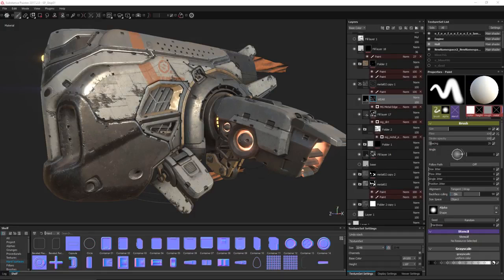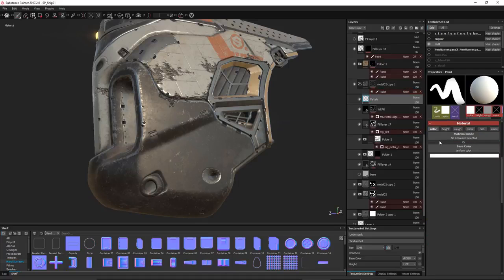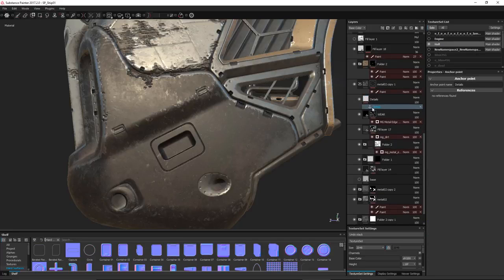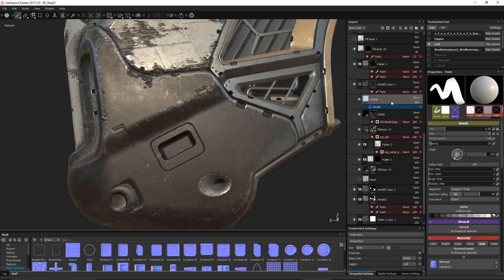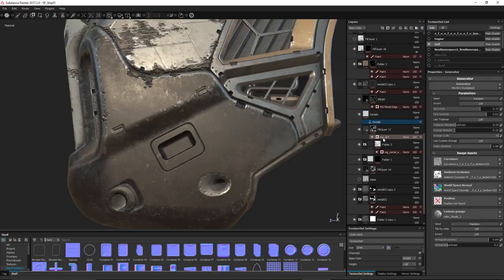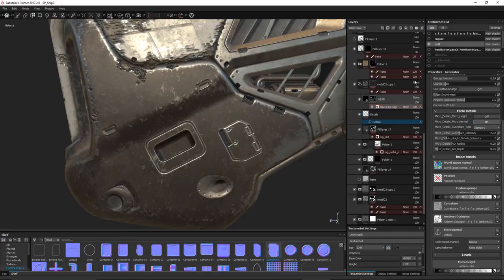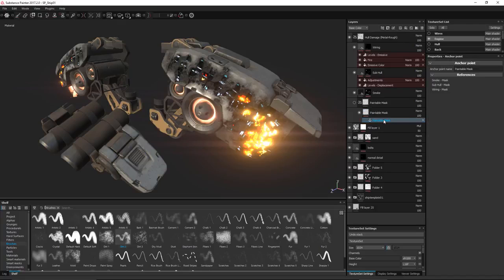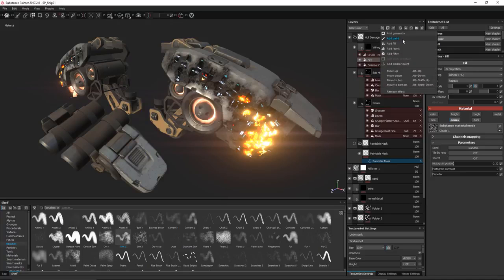Substance Painter 2017.2: Using Anchor Points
In this video Allegorithmic shows the new layer and mask referencing system with Anchor Points. This is a cool new feature in Substance Painter!